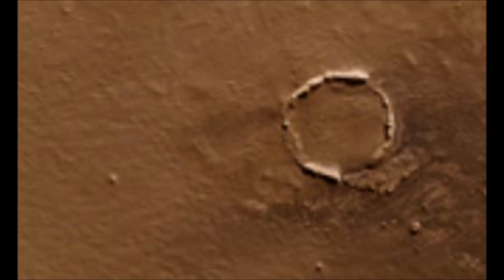MARS HABITAT disguised as an old crater edge.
What a brilliant idea.